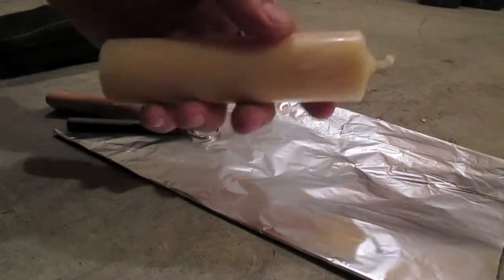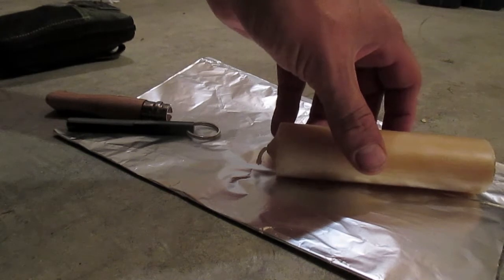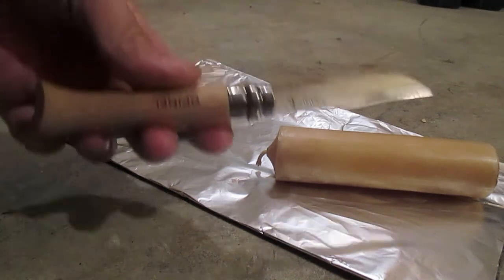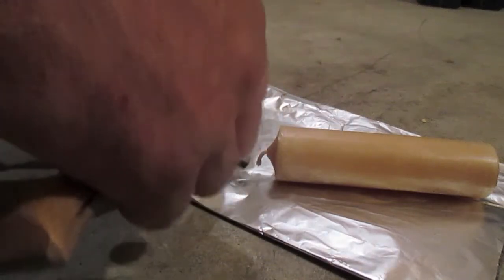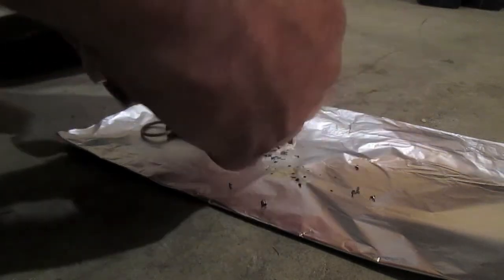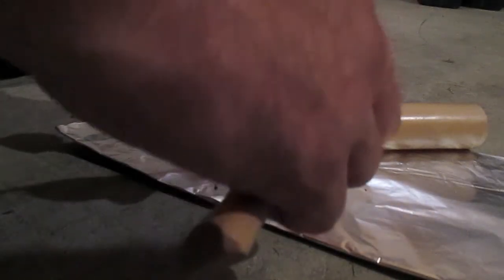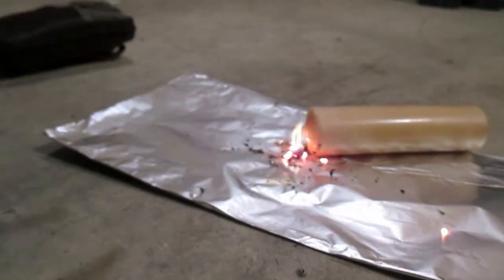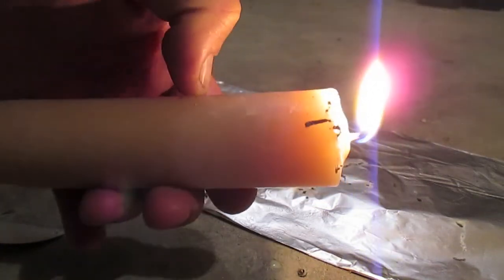Bush Bum -Light a Candle with a Ferro Rod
E2E Bush Bum task: Light a candle with a ferro rod.